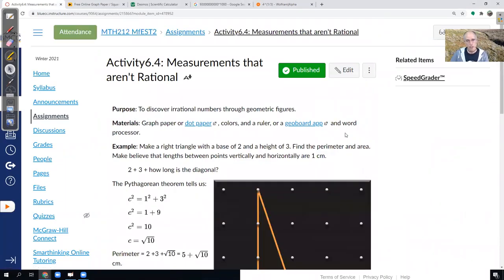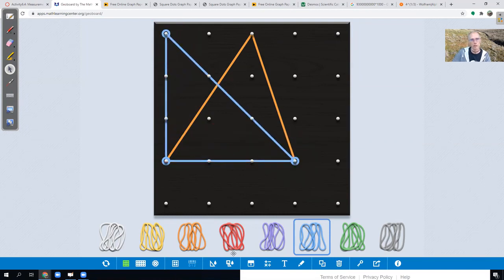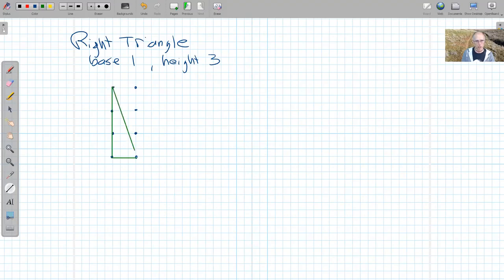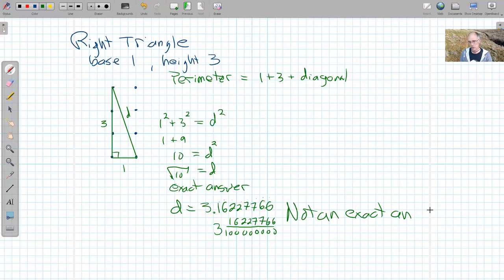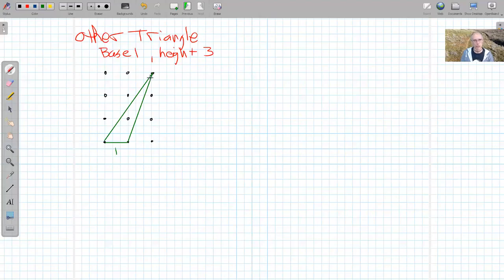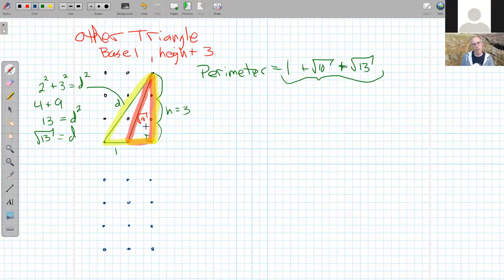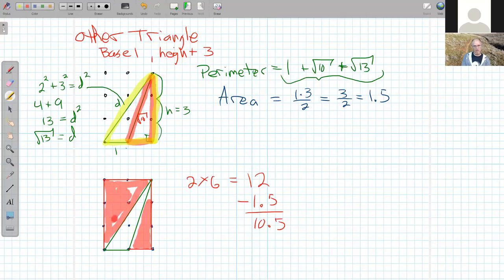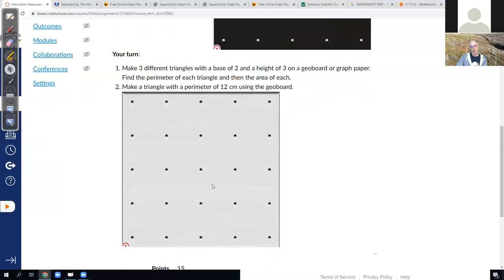MfEST2 Activity: Irrational Measurements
Exploring right triangles and finding irrational measurements